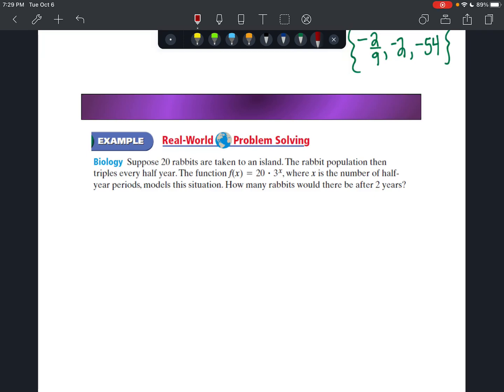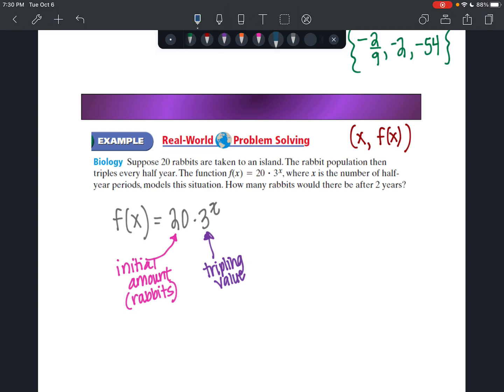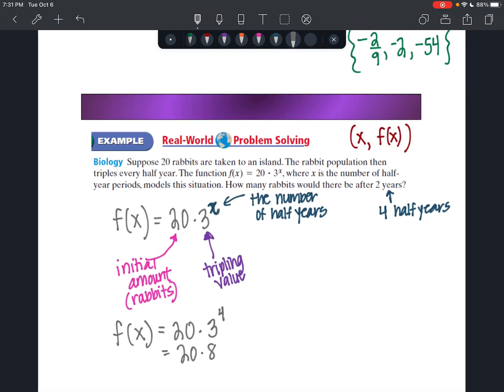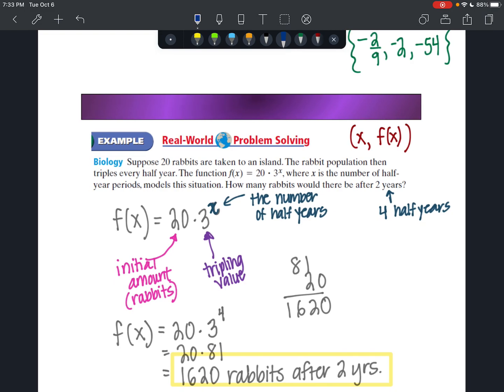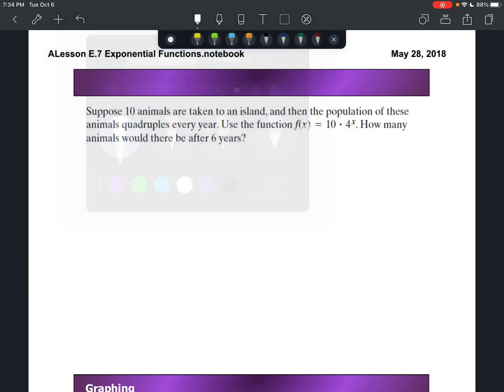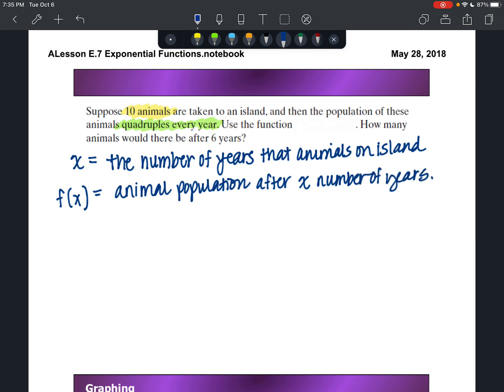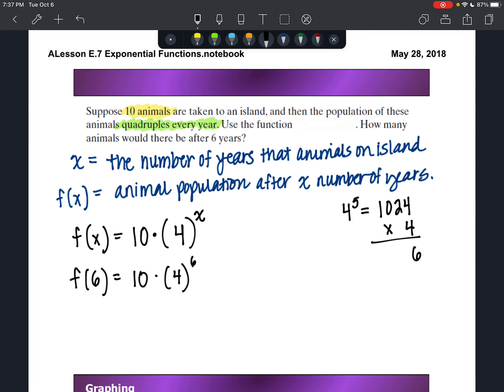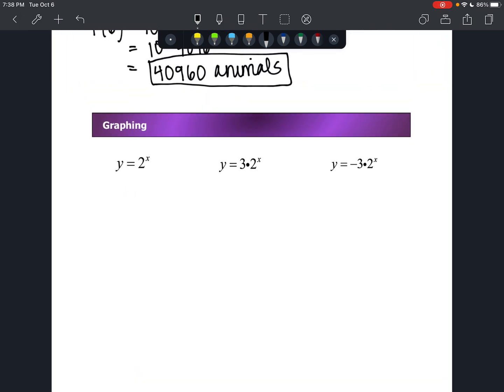A1 E 7B rabbits on island